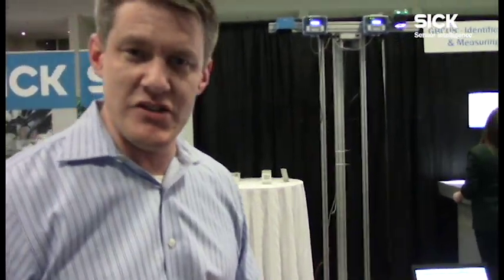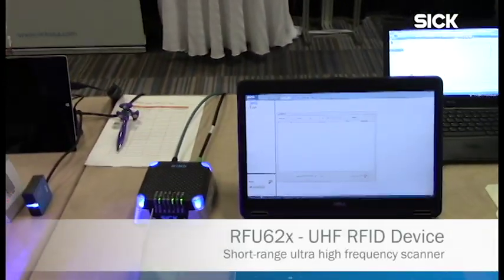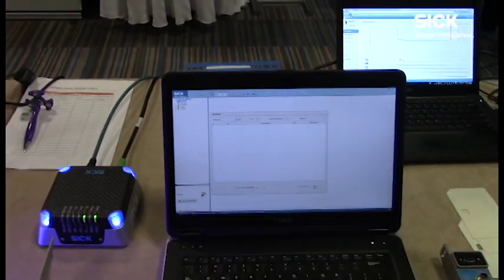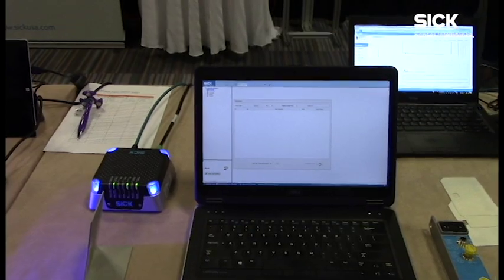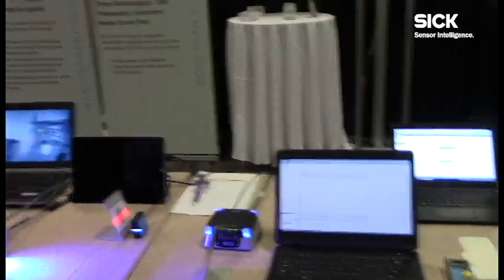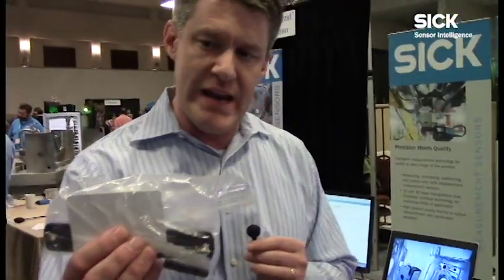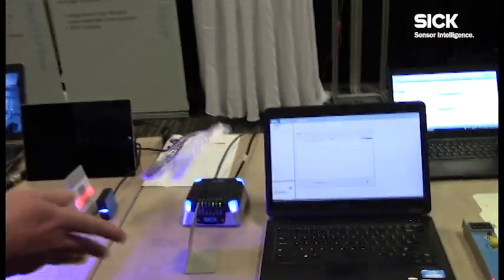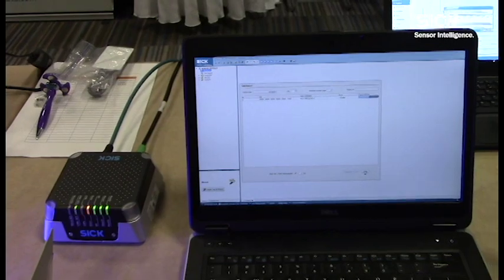Read Multiple Tags Quickly and Accurately Using SICK's UHF RFID Reader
Watch how quickly and accurately SICK's RFID device reads multiple tags at one time.

About SICK